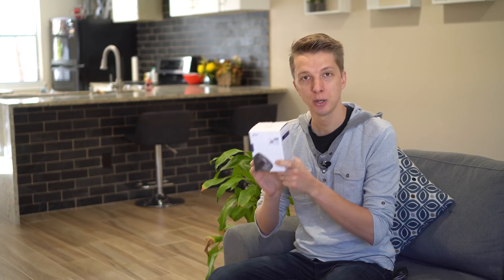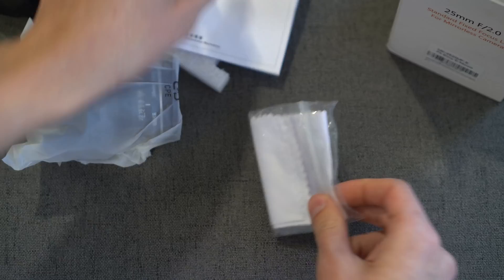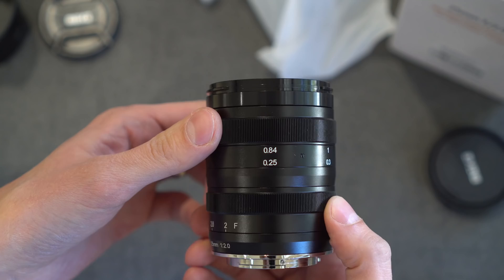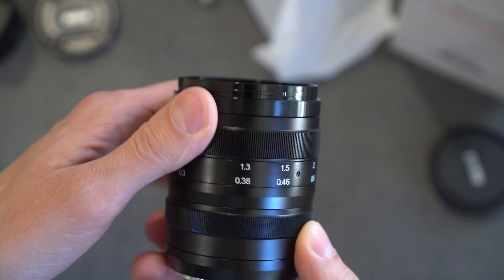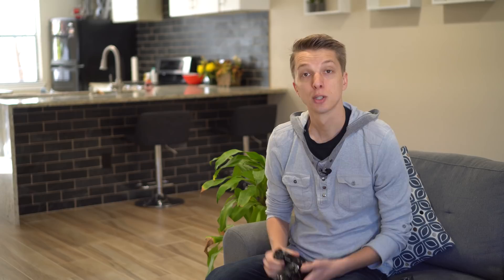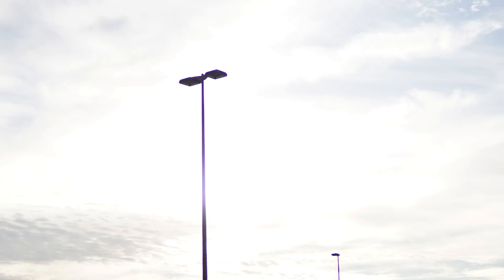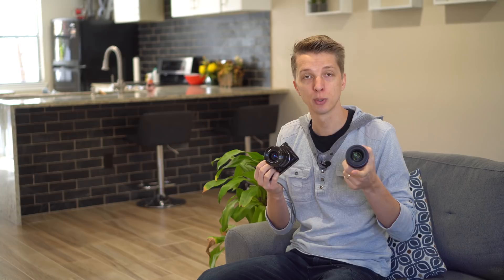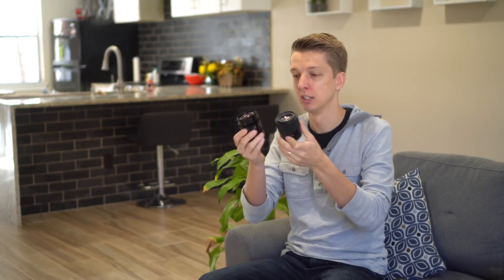Meike's Best-Built Lens: 25mm F2 for Sony E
The Cyber Monday A6000 deal
The Sigma I recommend instead

M Y   G E A R :
Cameras -